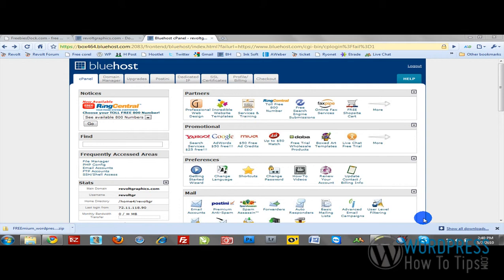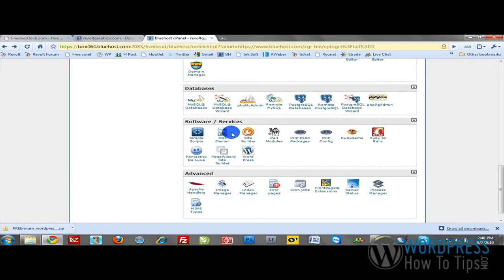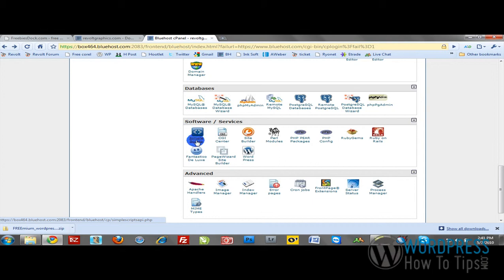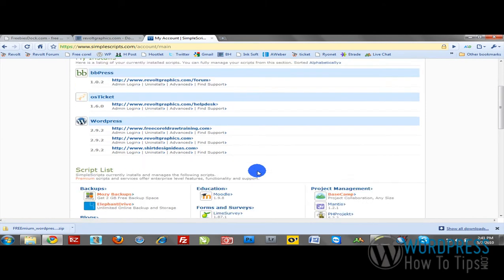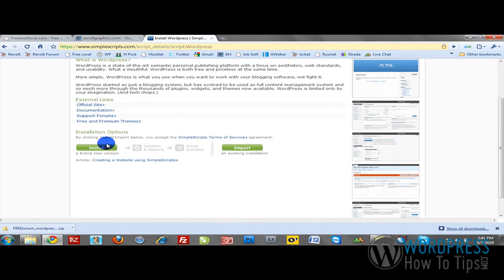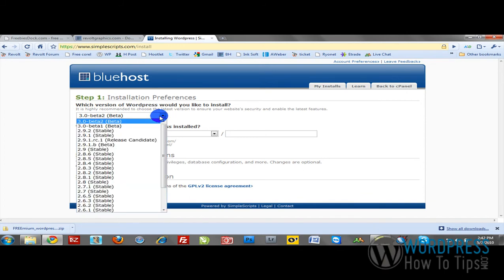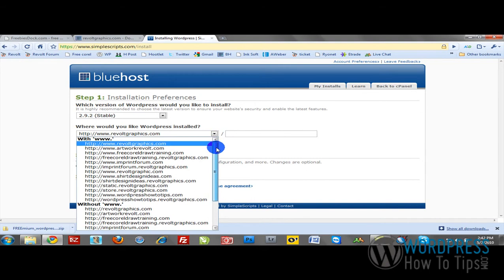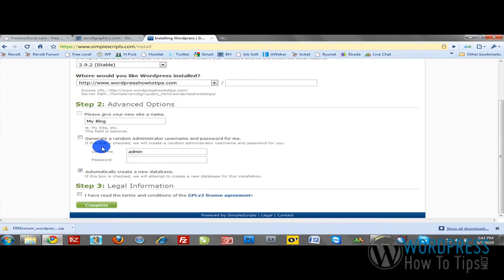Installing WordPress on Bluehost using Simple Scripts.avi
Installing WordPress using Simple Scripts in Bluehost